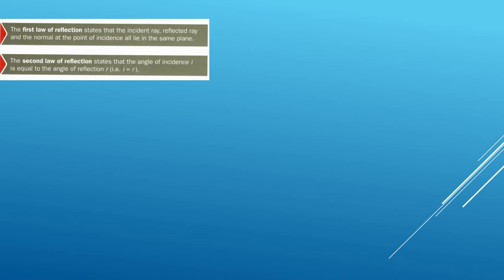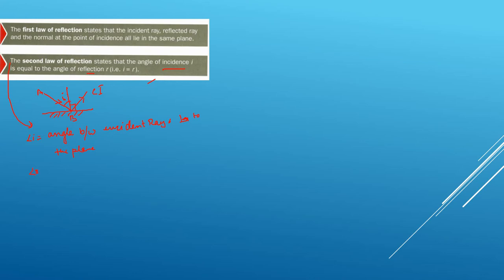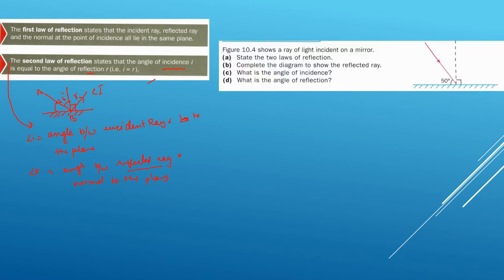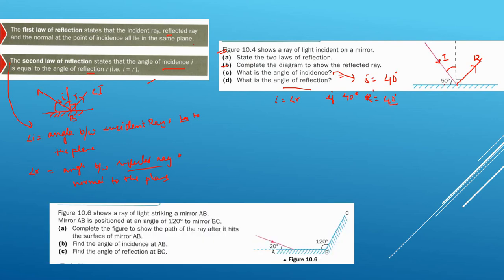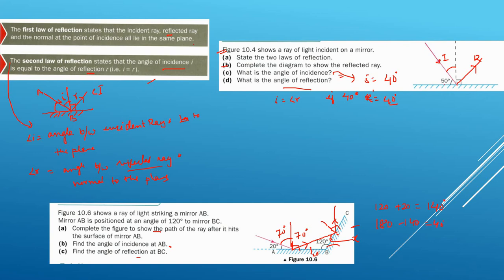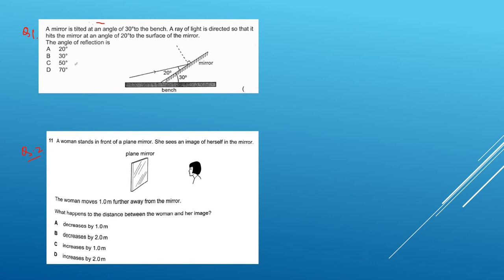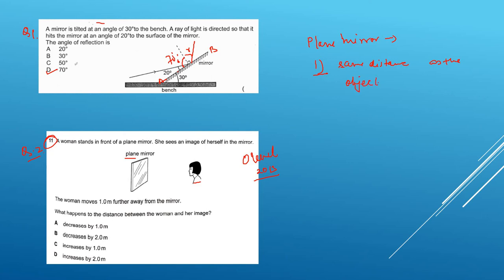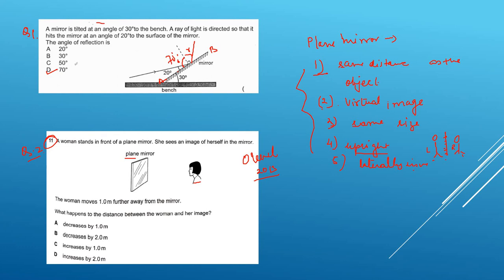Law of reflection